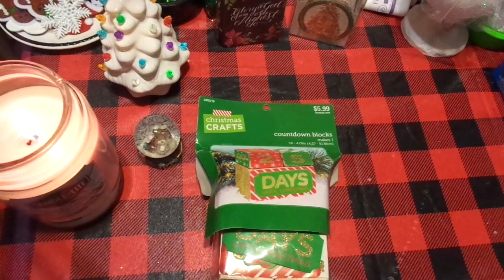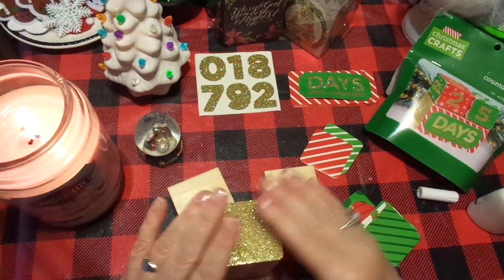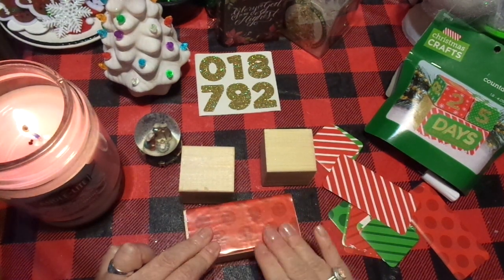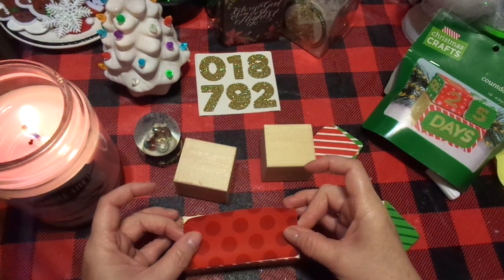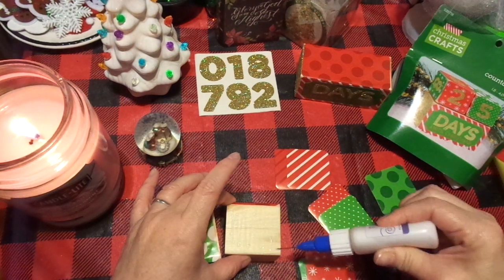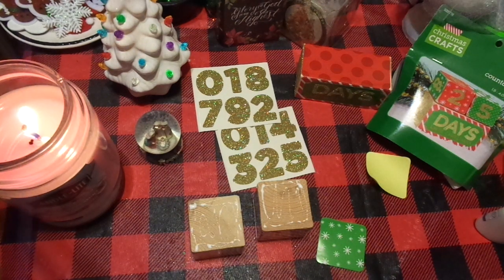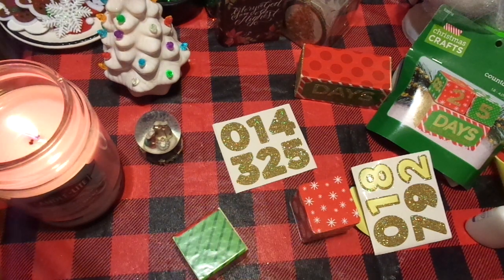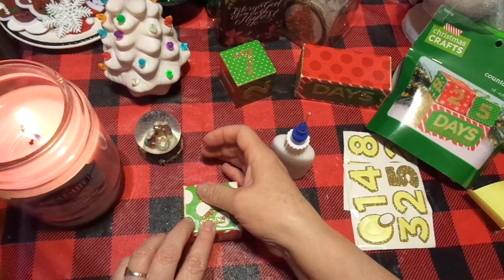QUICK & EASY HOBBY LOBBY CHRISTMAS CRAFT